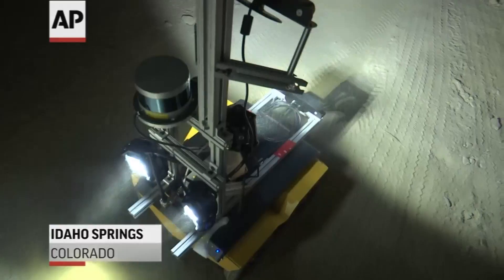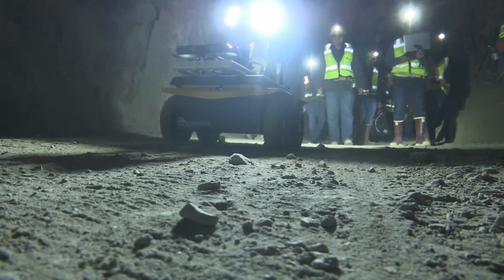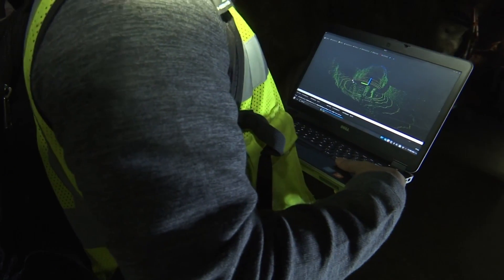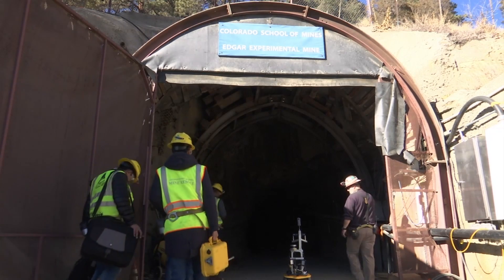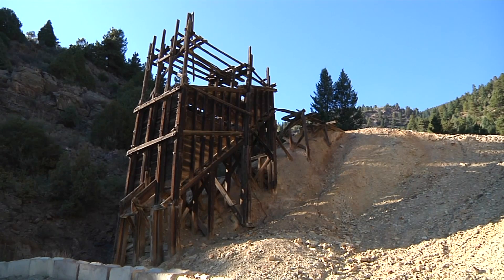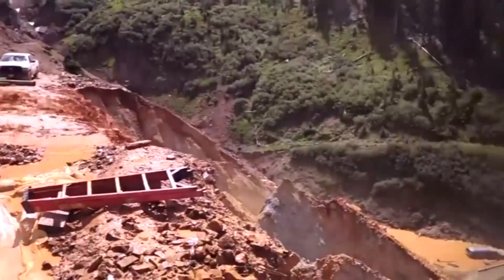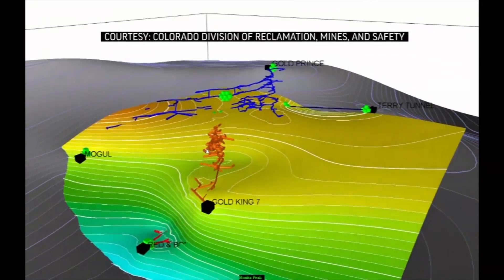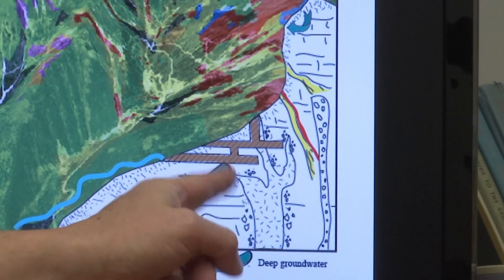Robots Might Help Prevent Toxic Mine Spills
Scientists are developing robots that might someday be able to creep through the pitch-black mines to help prevent spills. A 2015 spill from Colorado’s Gold King Mine unleashed 3 million gallons of water that fouled rivers in three states with toxins. (Jan. 31)